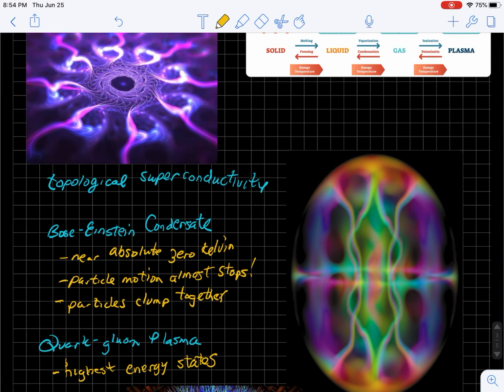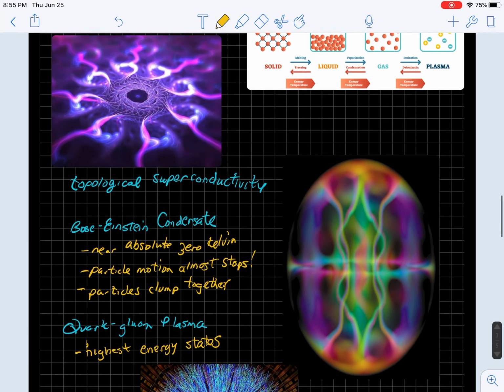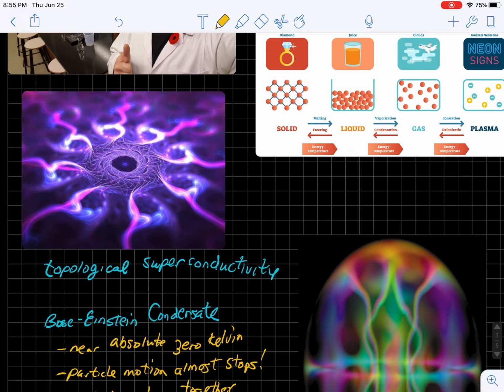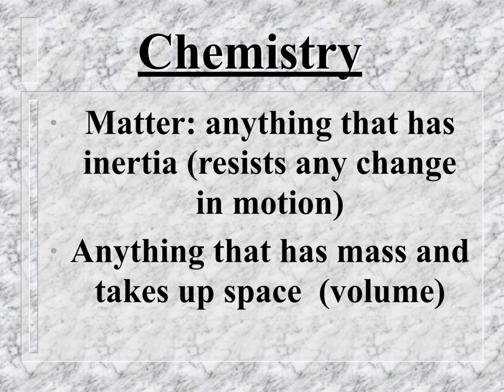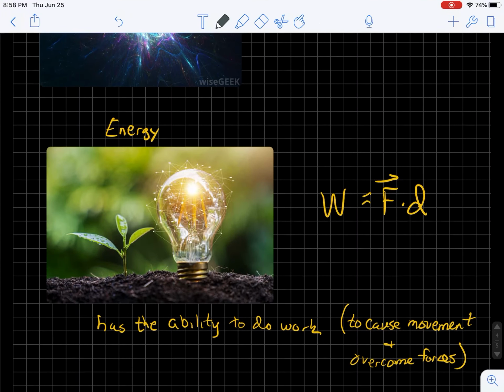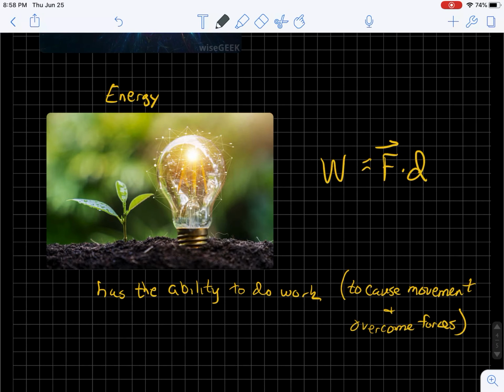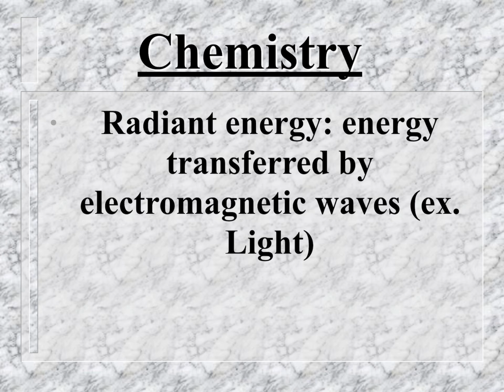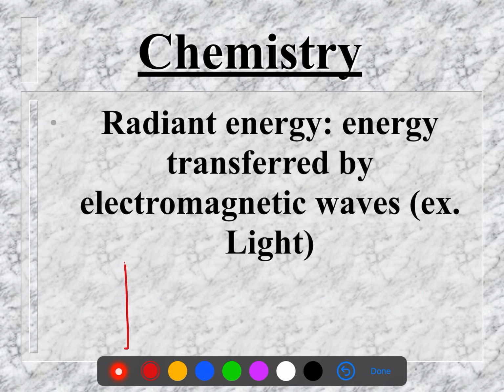Chem 1 ch 1 part 2: Matter and Energy (sort of)